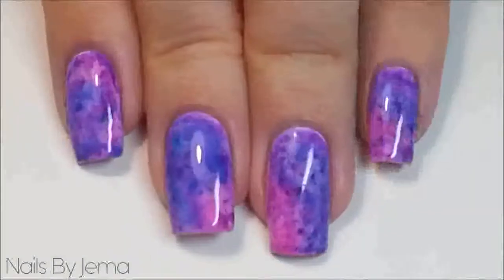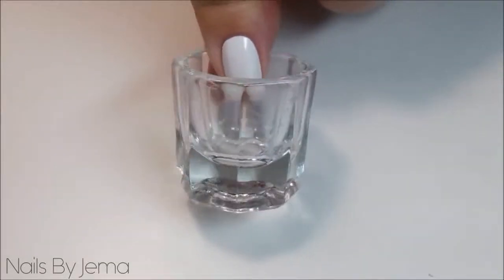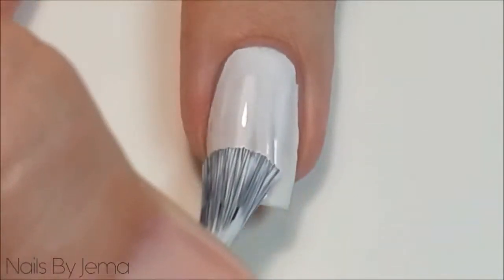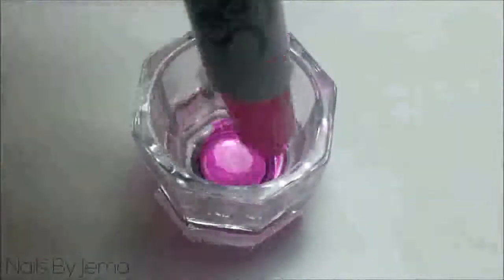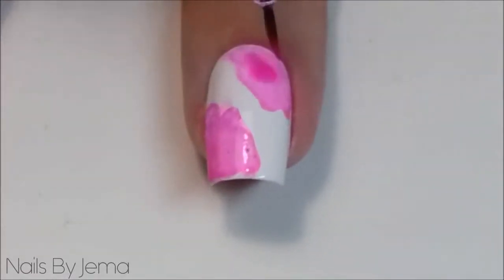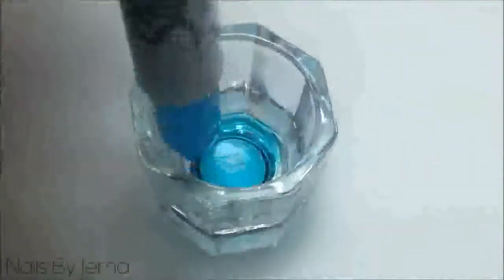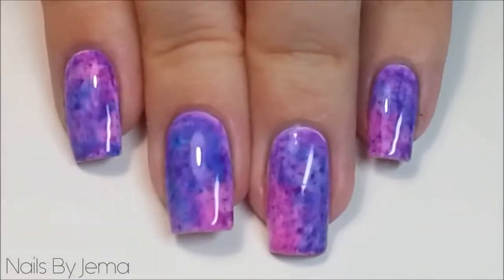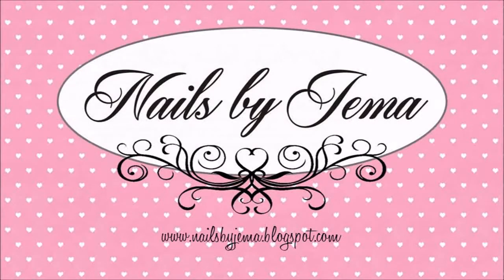The Best Instagram Nail Design Art Compilation Part 37